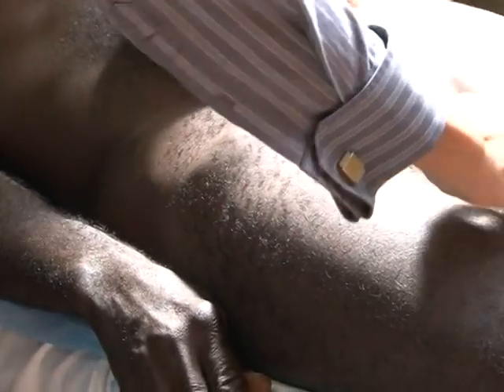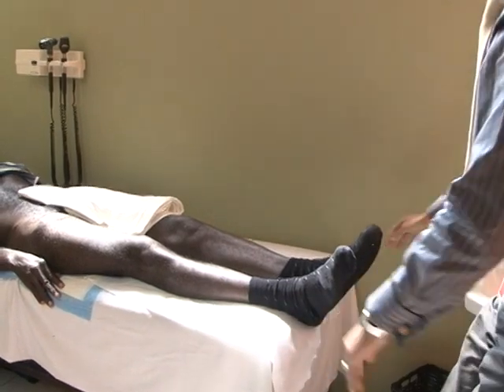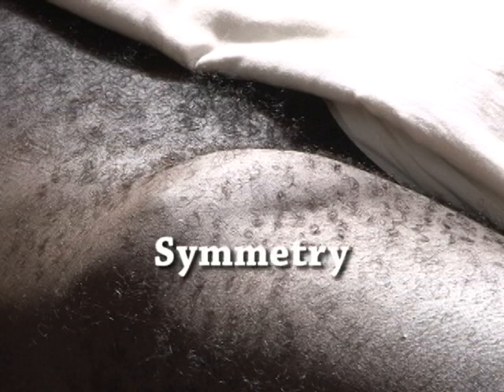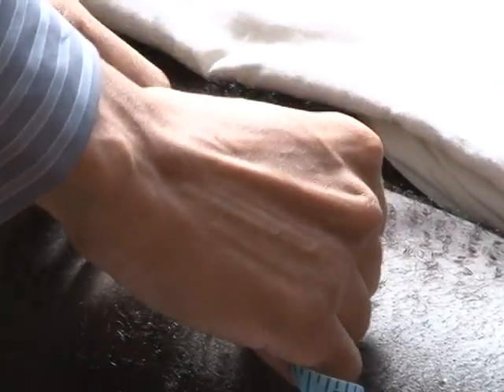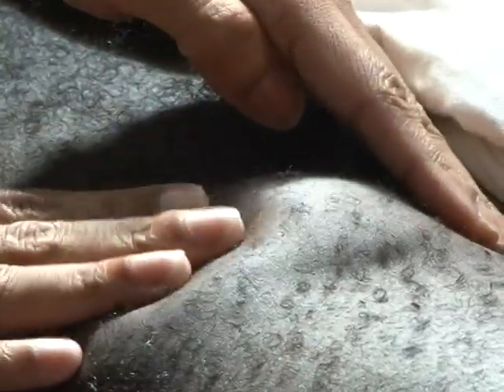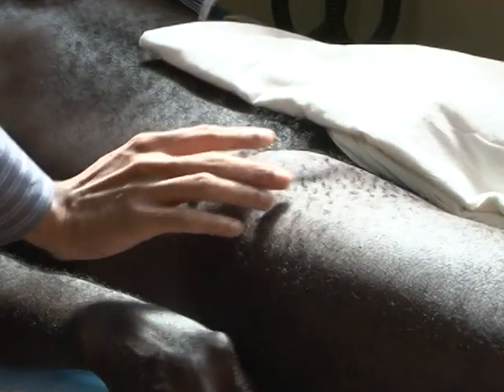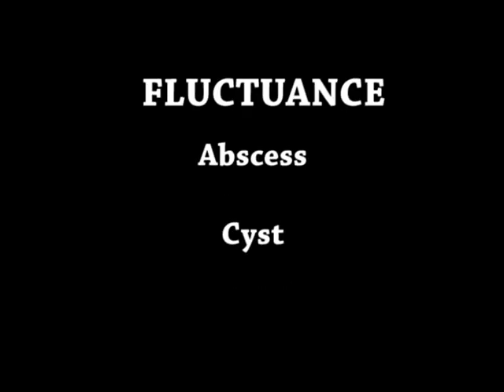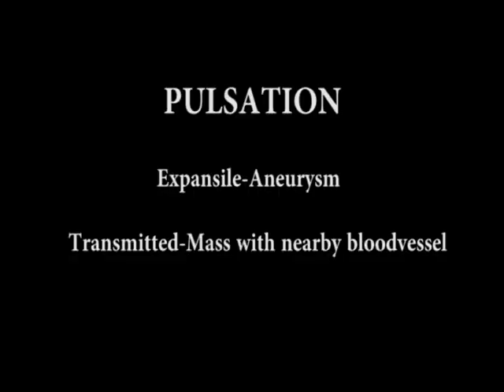LUMPS & BUMPS - VTS 01 1